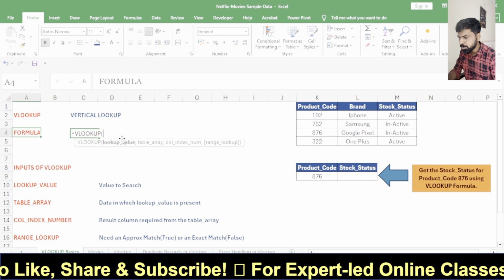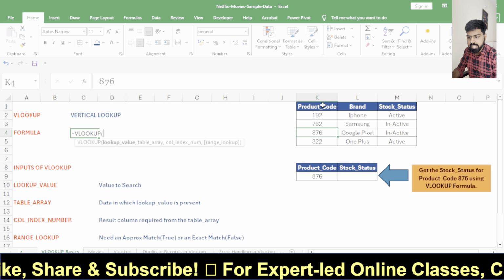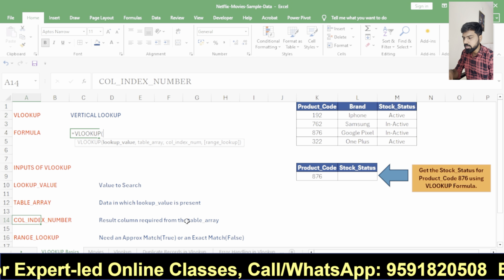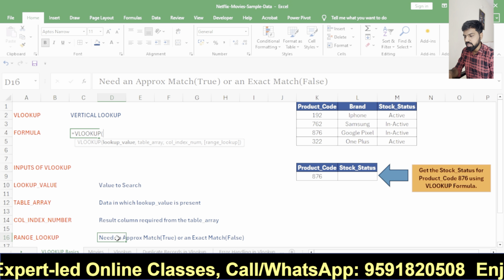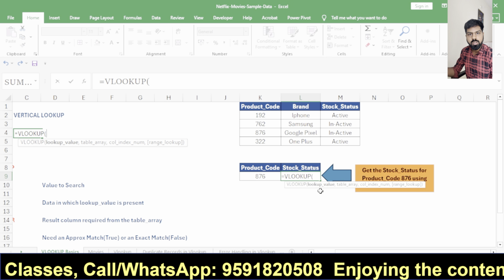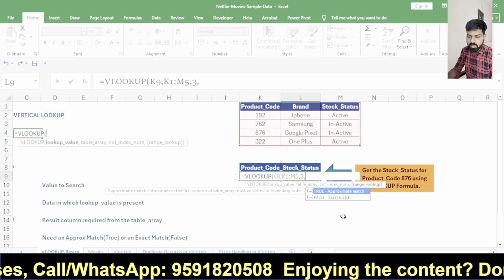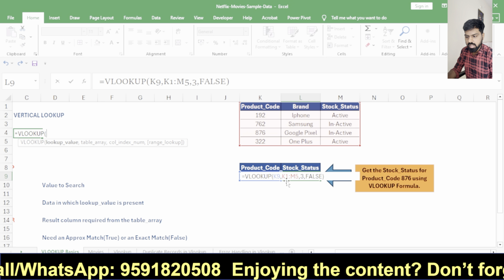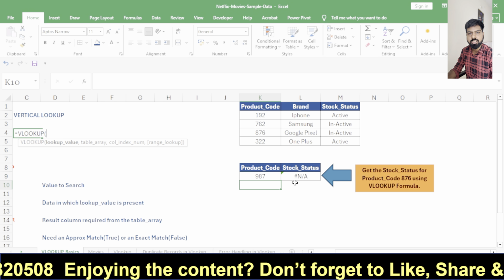How To Use VLOOKUP In Excel (Beginner’s Guide)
Welcome to Decode With Akshay, where we simplify and make you learn important technical skills and boost productivity by teaching essential skills required to be successful and also help you work smarter every day. This channel is all about learning by teaching — sharing practical tips, real-world use cases, and automation tricks that can enhance your workflow. I'm Akshay Desai, a Senior Developer with over 5 years of corporate experience and the founder of an online training institute. Through this channel, I aim to help learners and professionals build strong technical skills in a simple and engaging way. 🚀

How to use Lookup Function in Excel
How to put Vlookup in Excel
Vlookup
Hlookup
Vlookup and Hlookup in excel